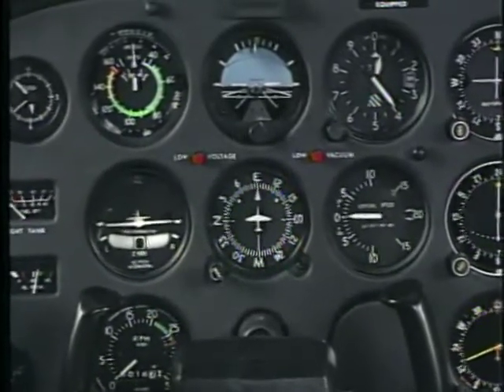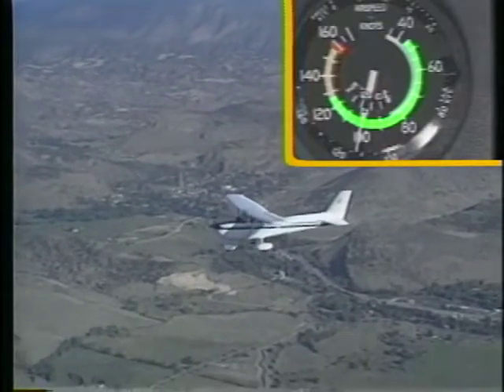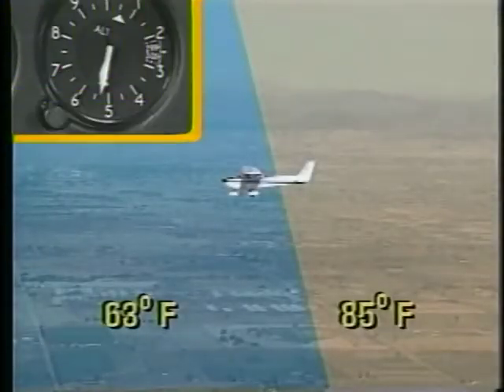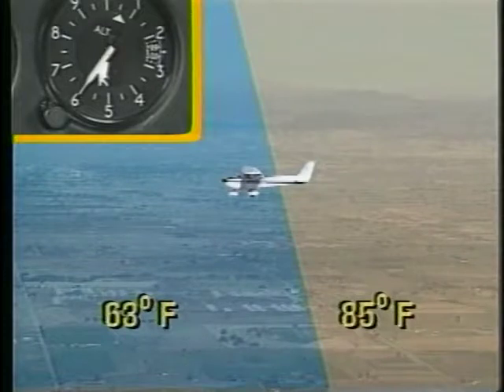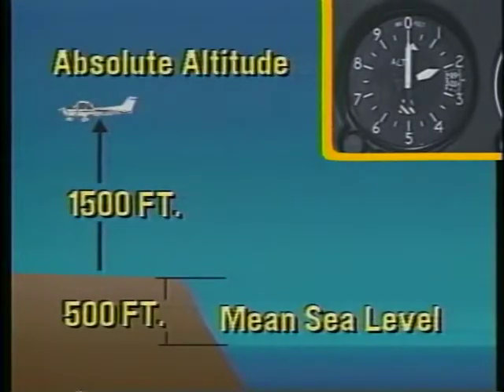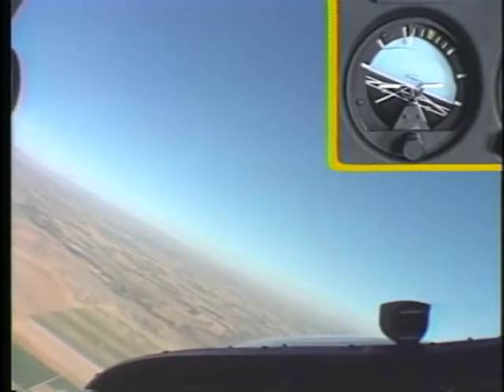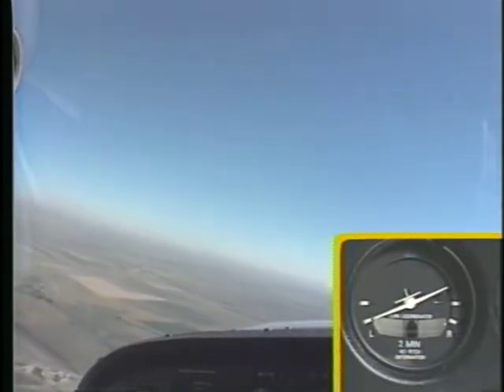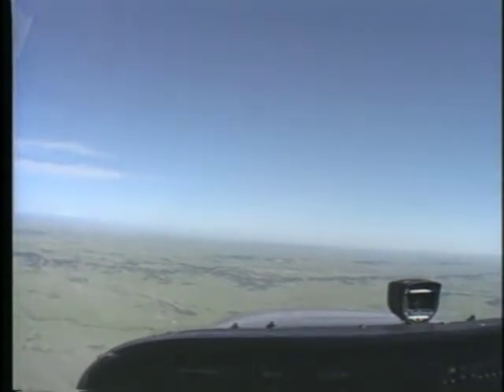C Flight Instruments